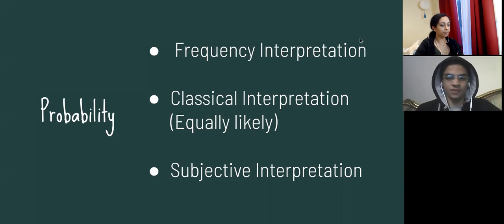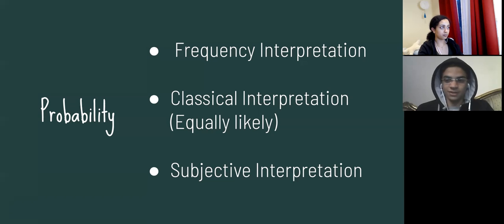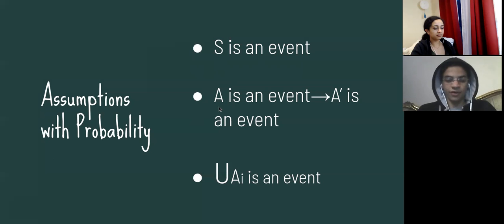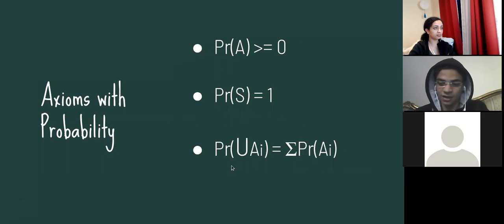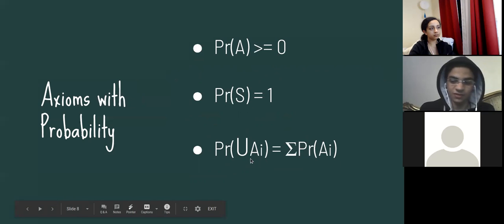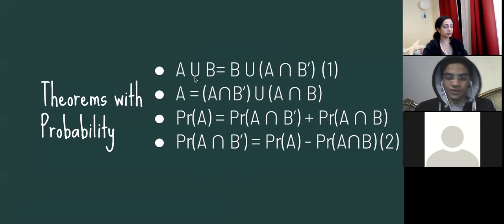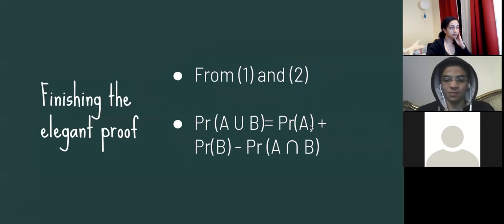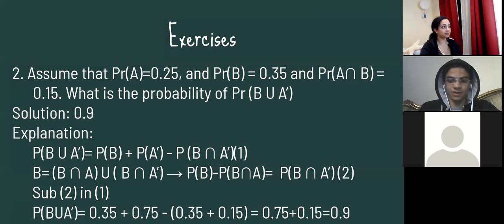Set theory and Probability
First Set theory interdisciplinary session!!
In this session,  we define what probability is, how to interpret it, and how set theory is crucial to probability theory!!
Join our live class at 5 PM PST every week using the zoom link at the bottom of the description to receive Free, Personalised tutoring in Set theory! Participating in our live classes can always earn you the STEMEY Honors or Student of the Month awards! As a recipient of the award, you gain VIP access to EXCLUSIVE WORKSHOPS WITH STEM PROFESSIONALS!
Google Classroom Code: 4b45gvz
Instructors: Aamen Muharram & Liza George